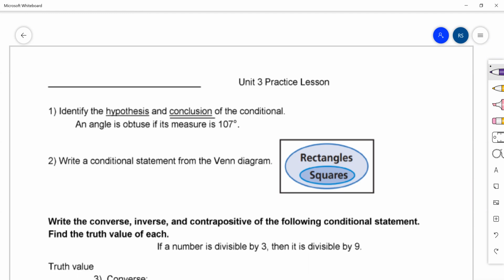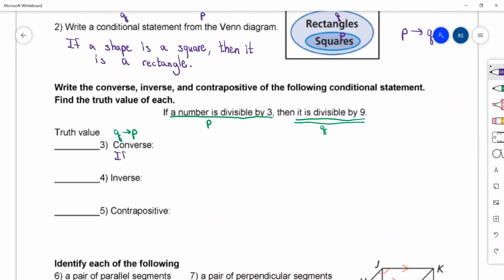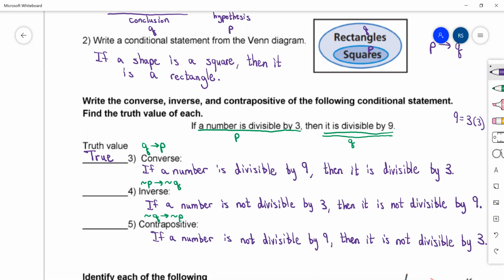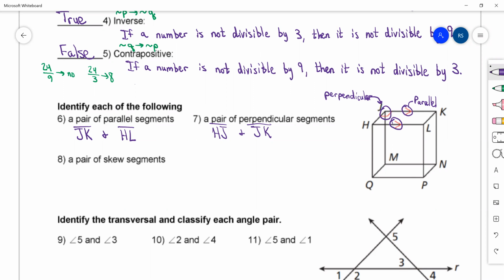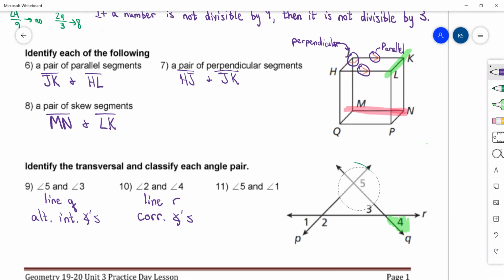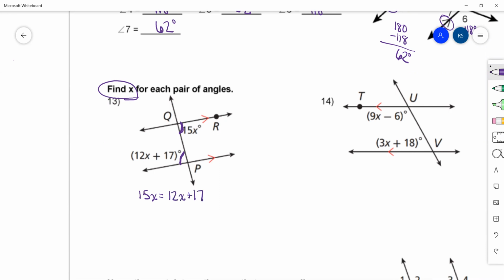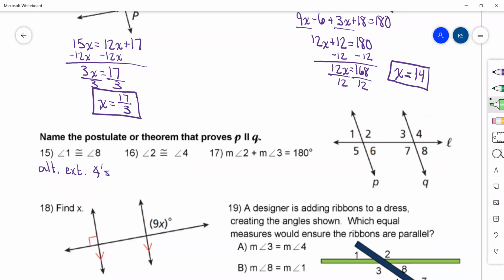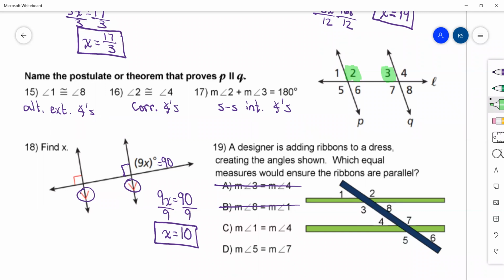Unit 3 Practice Day Lesson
In this lesson, we will practice concepts learned in Unit 3, including conditional statements and parallel lines.